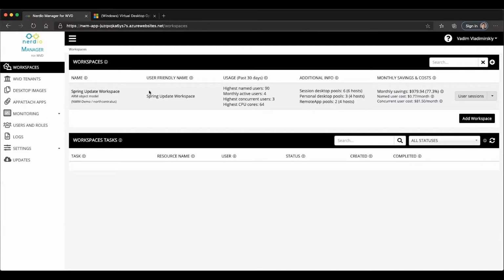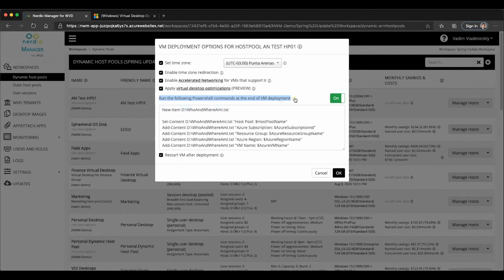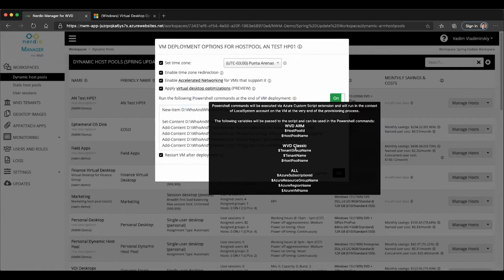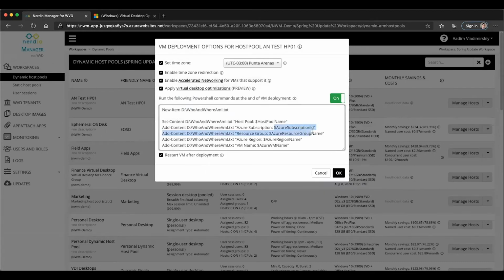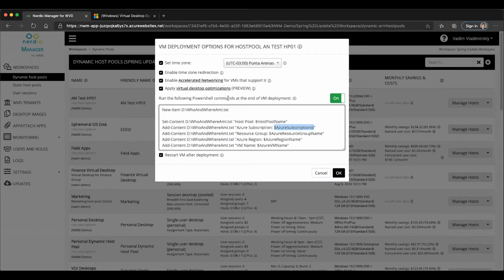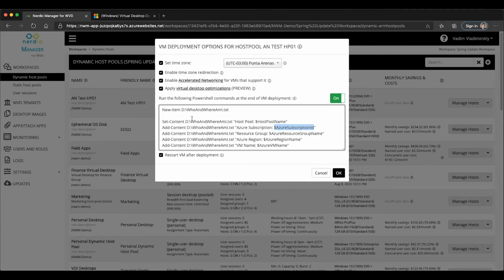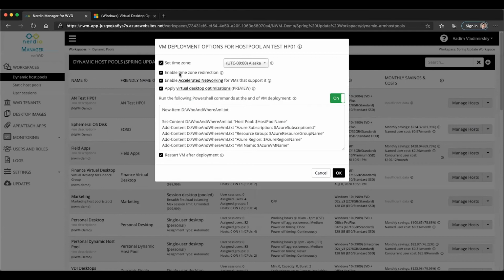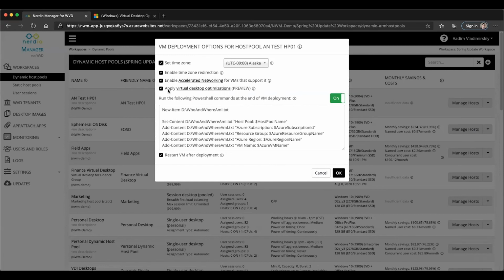Nerdio Manager for Enterprise Demo: Post-Deployment PowerShell Commands and Optimizations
Getting a session host VM deployed is only half the job — most environments still need a round of configuration afterward: installing applications, starting services that ship disabled in the base image, or applying a handful of environment-specific tweaks. Nerdio Manager for Enterprise handles this with a Post Deployment screen, found under a host pool's Actions menu, where a toggle lets you run PowerShell commands automatically at the end of VM provisioning.

Under the hood, Nerdio Manager uses Azure's Custom Script Extension and passes several environment variables into the script for context: the Azure subscription ID, resource group name, region, and VM name always come through, plus either the host pool ID and name on the Azure Resource Manager (ARM)-based Workspaces object model, or the tenant group, tenant, and host pool names on the classic model.

The same Post Deployment screen bundles a handful of other options you can toggle independently: automatically setting the system time zone on new VMs, enabling time zone redirection so a session picks up the connecting device's local time zone, turning on Accelerated Networking, applying Microsoft's Virtual Desktop Optimizations, and forcing a reboot once deployment finishes. This feature set shipped in Nerdio Manager version 2.4, with more post-deployment options planned for future releases.

0:00 Where the Post Deployment screen lives
0:40 Running PowerShell via the Custom Script Extension
1:30 Environment variables passed into the script
2:20 Use cases for post-deployment scripts
3:00 Time zone and time zone redirection options
3:40 Accelerated Networking, Virtual Desktop Optimizations, and forced reboot